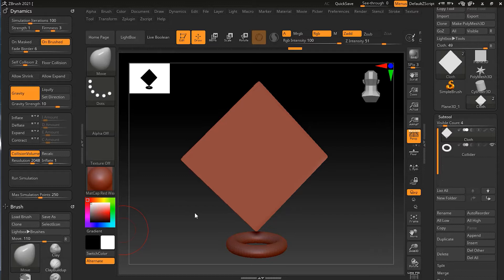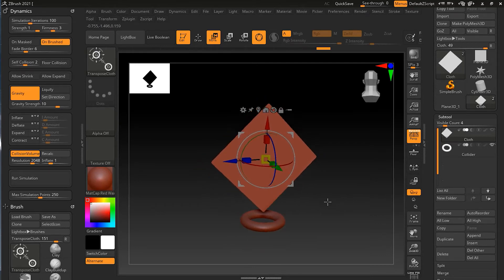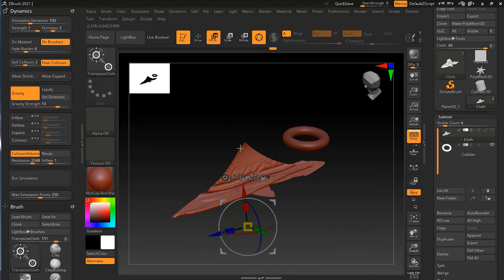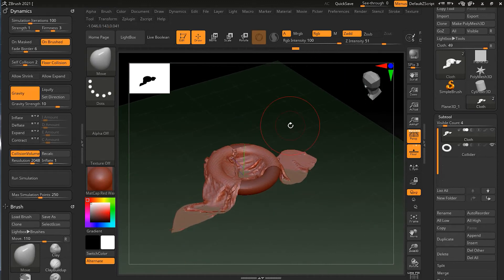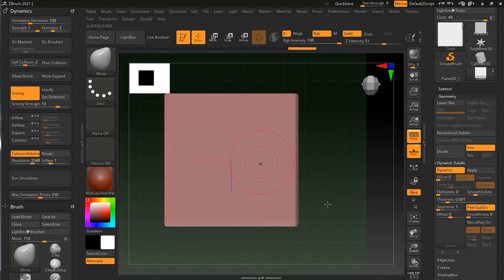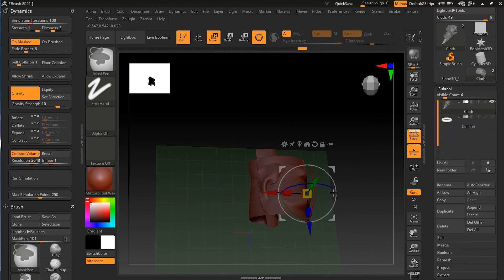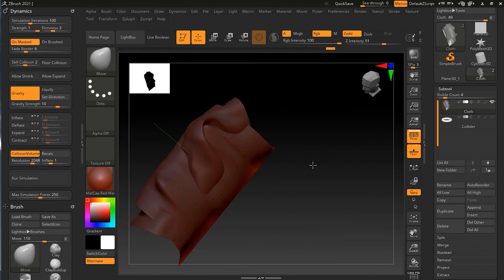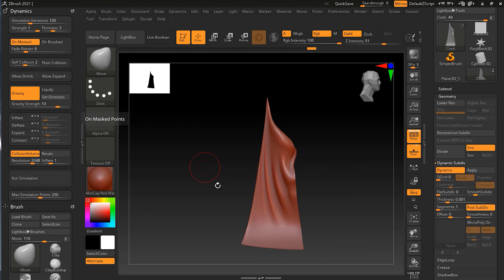How to Work with Transpose Cloth and On Masked Option? | Lesson3 | Chapter13 | Zbrush 2021.5 Course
How to Work with Transpose Cloth and On Masked Option? | Lesson3 | Chapter13  | Zbrush 2021.5 Essentials Training:
The simulation can also be created directly using the new Cloth sculpting brushes or the Gizmo3D TransposeCloth brush. The TransposeCloth brush allows you to use the Gizmo to control what’s happening without actually running the simulation. The new sculpting brushes produce different effects as I explain in this video.